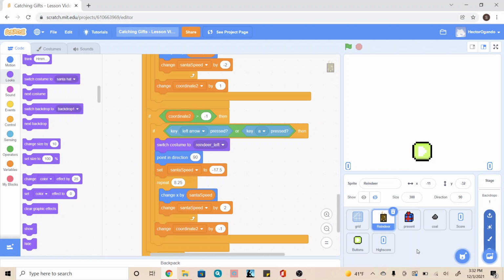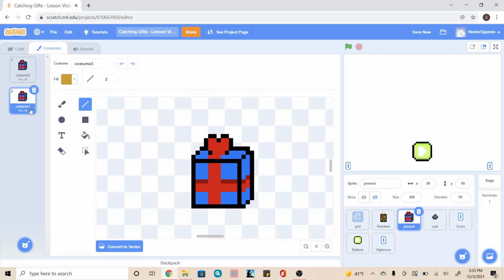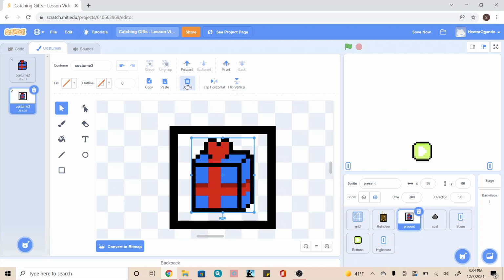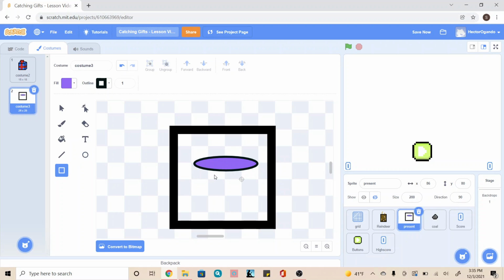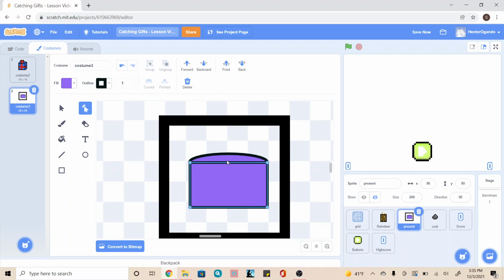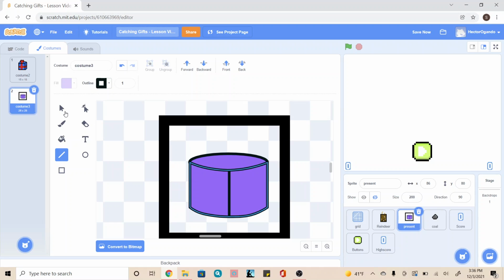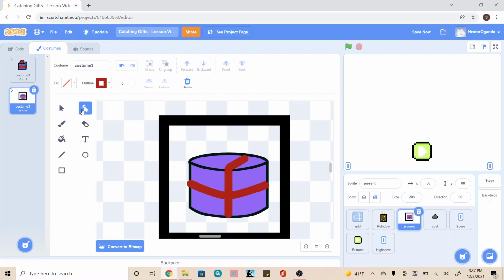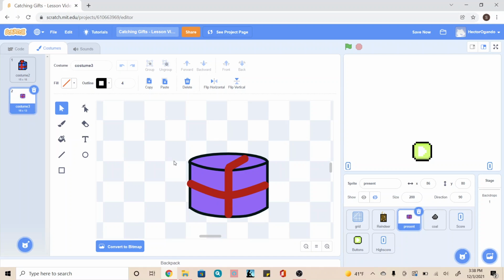Scratch Catching Gifts Week 1 Deepdive Shape Present Art Step 3